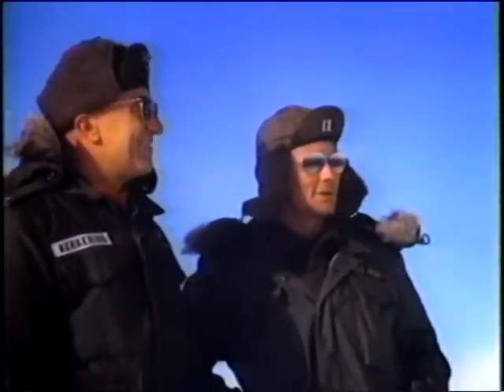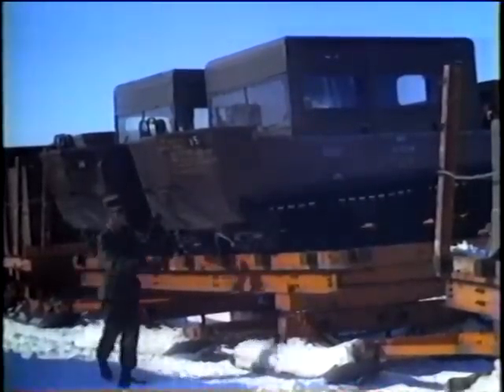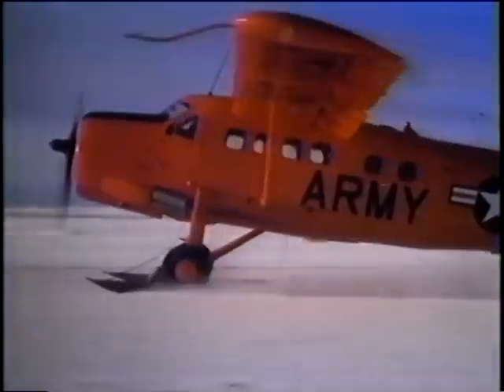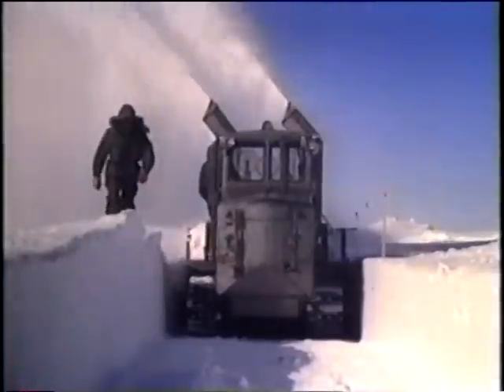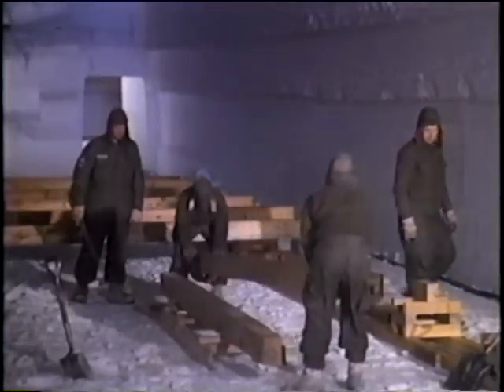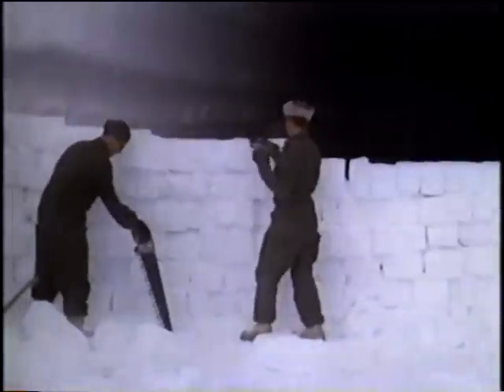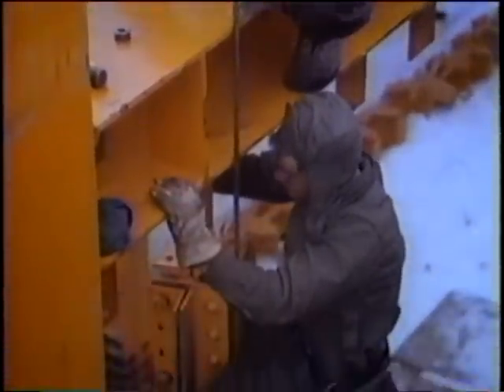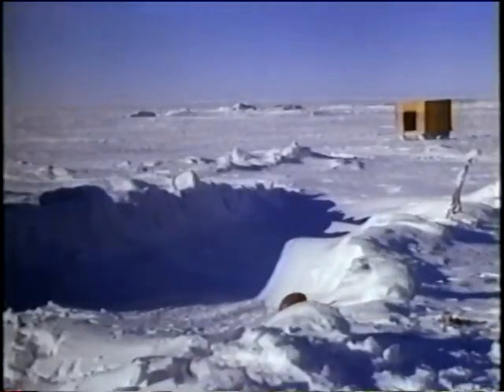Camp Century - city under the ice - closed - part 1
Camp Century was a nuclear powered research center built by the US Army Corps of Engineers under the icy surface of Greenland. It was occupied from 1959 to 1966 under the auspices of the Army Polar Research and Development Center. Its climatically hostile environment was located a mere 800 miles from the North Pole. The site was chosen May 17, 1959. At 6180 feet above sea level, this flat plateau features a mean temperature of minus ten degrees Fahrenheit, recorded temperatures of minus 70 degrees and winds exceeding 125 mph.